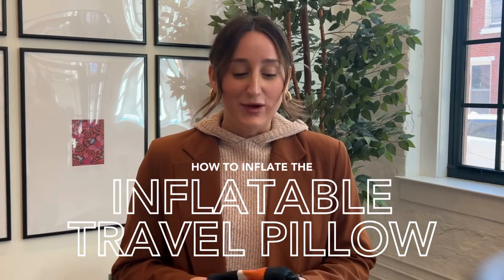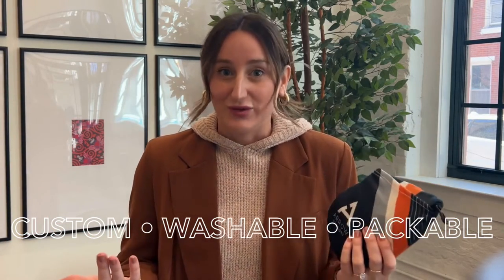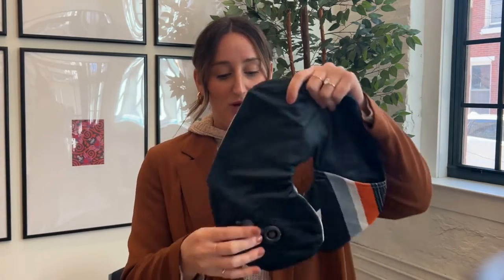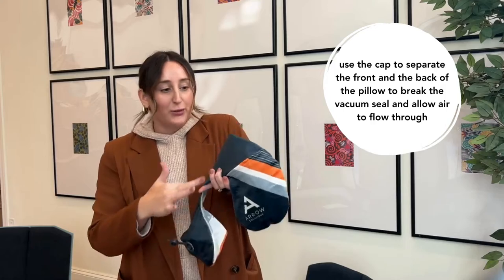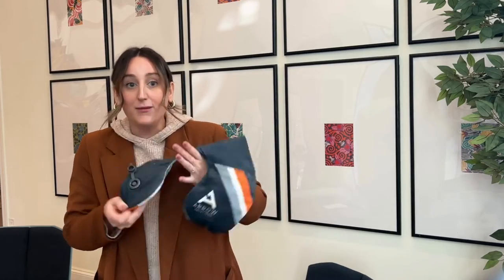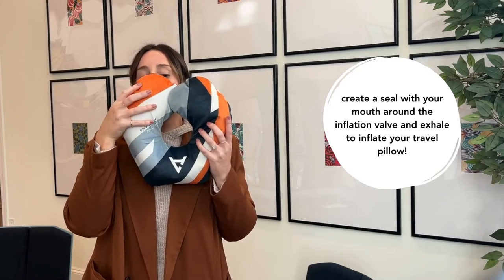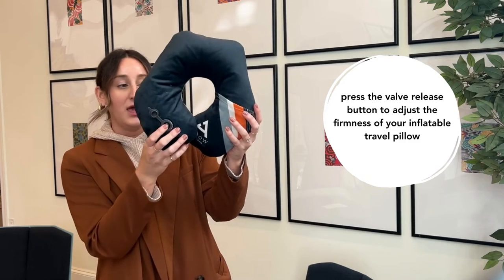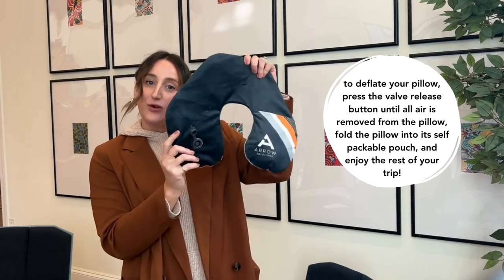How To Inflate Your Inflatable Travel Pillow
Easy instructions to assist when inflating your Inflatable Travel Pillow for the first time!